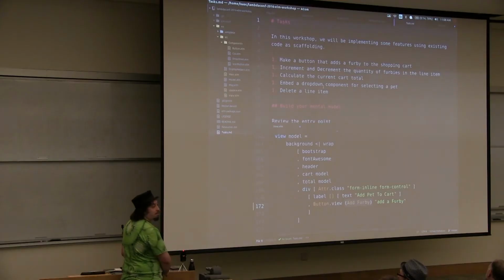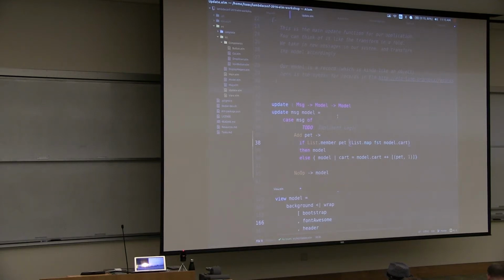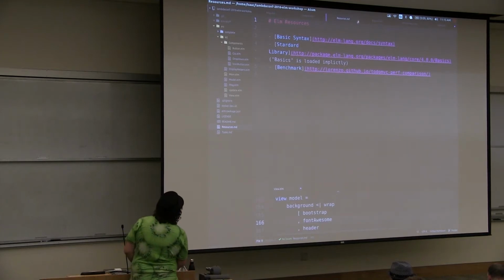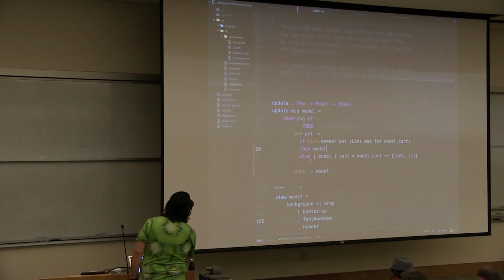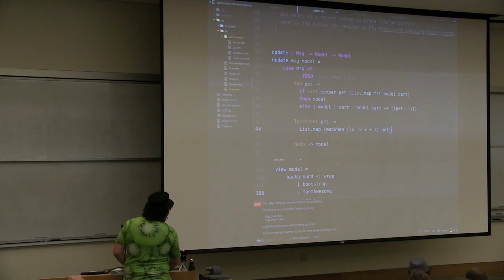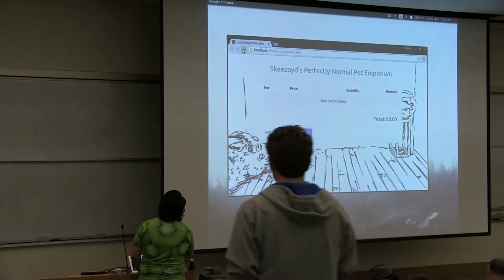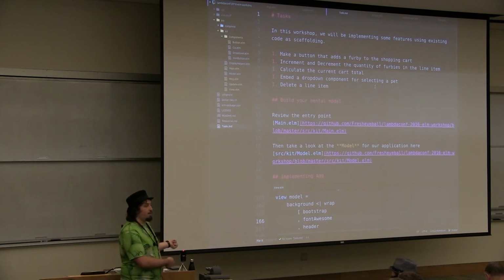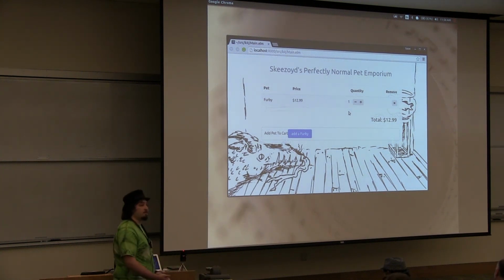Isaac Shapira: Elm 101 5 Part 2 - λC 2016